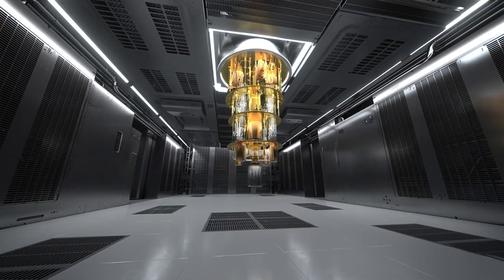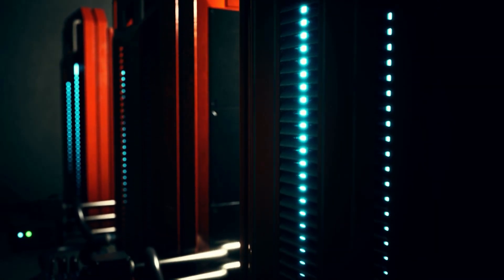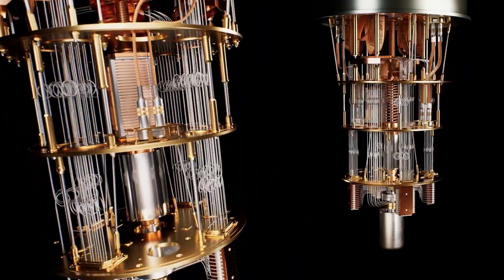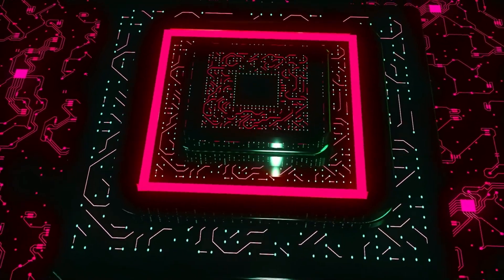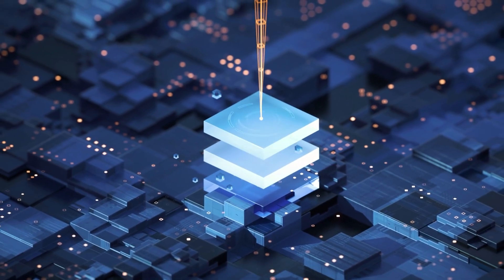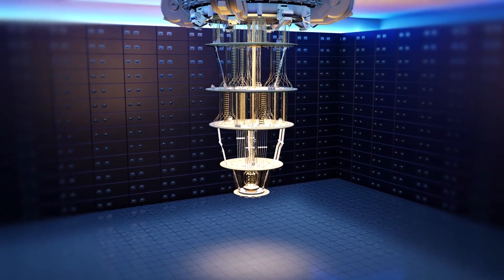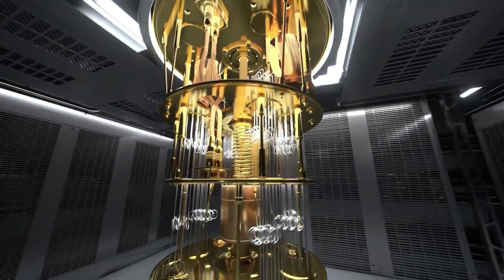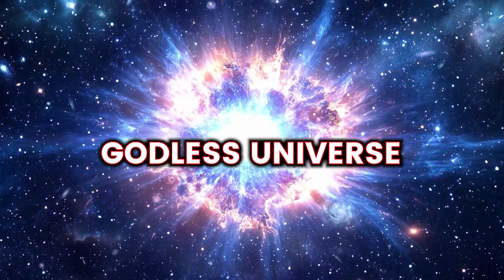Google's NEW Multiverse Quantum Super Computer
Google's new quantum computer, Willow, performed a calculation in 5 minutes that would take today’s fastest supercomputer 10 septillion years - that’s over a million billion times the age of the universe. This breakthrough could redefine what’s computationally possible.

Dimension Zero explores Google's jaw-dropping breakthrough in quantum computing. Their new quantum machine, Willow, has completed a complex calculation in just five minutes—a task that would take today’s fastest supercomputer longer than the entire age of the universe. Is this the beginning of the quantum era?

We break down what this actually means, how quantum computers like Willow are different from classical systems, and what this means for AI, medicine, clean energy, and more. If you’re wondering whether this is just hype or truly the start of a revolution, watch until the end.

• How Google’s Willow quantum computer achieved the impossible
• Why quantum bits (qubits) are game changers
• How error rates drop as the system scales
• What quantum supremacy really means
• Real-world problems quantum computing could solve
• The strange tie to parallel universes theory
• Why this milestone matters for the future of AI